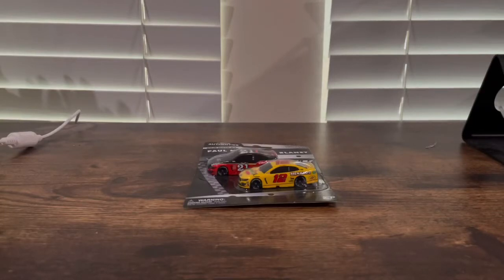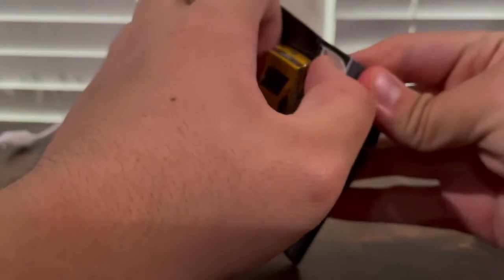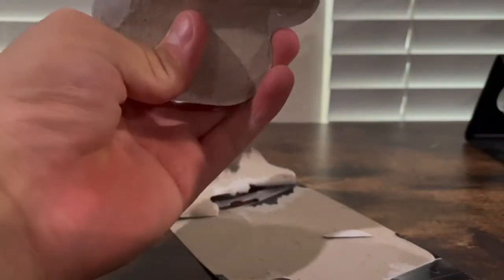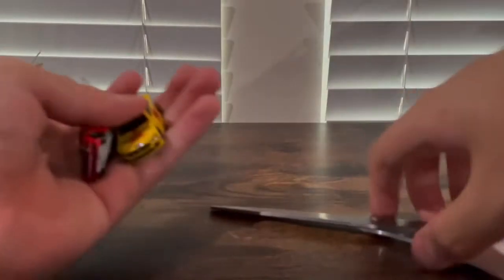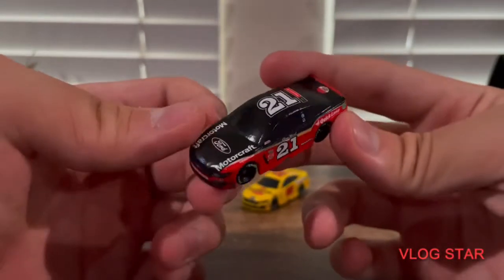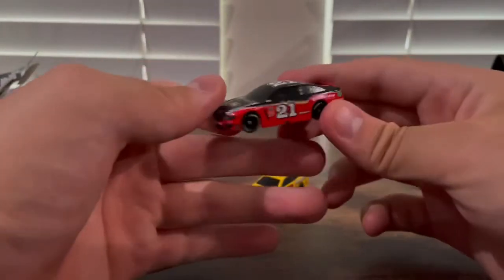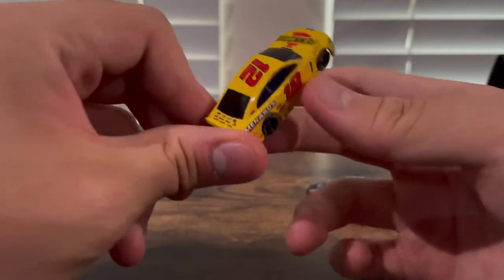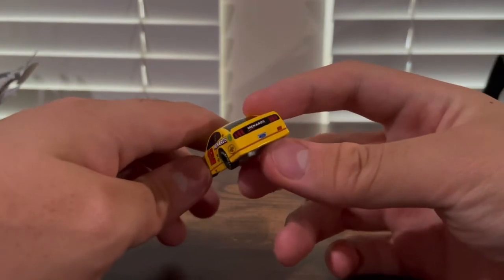Diecast Unboxing Ep 226 Paul Menard & Ryan Blaney 2019 Throwback 1:87 Diecasts